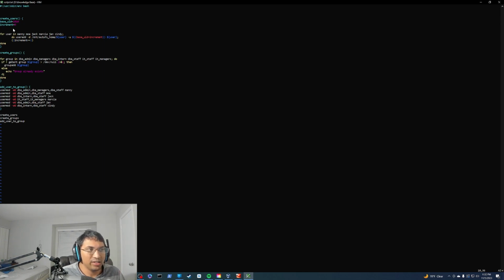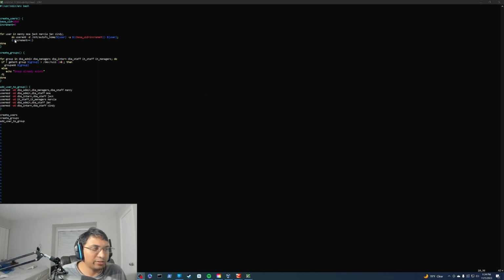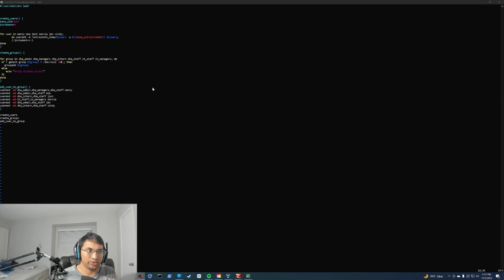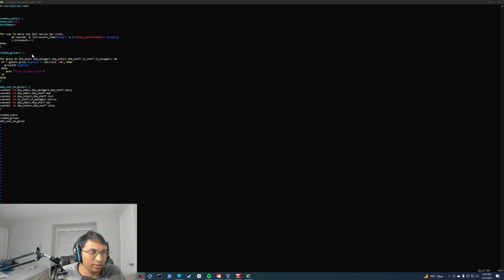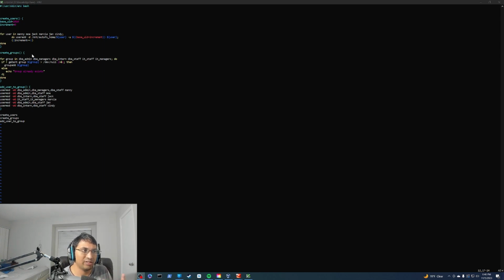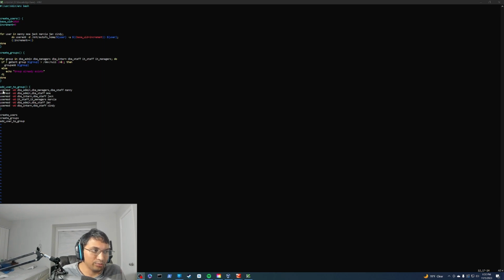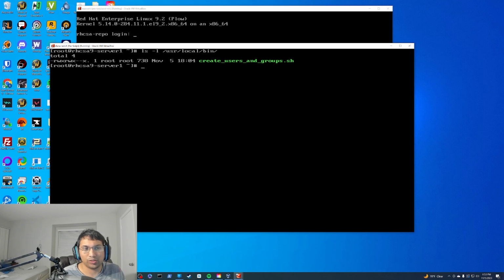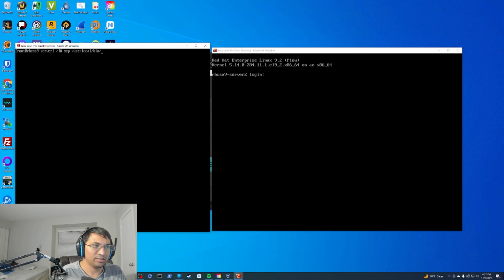RHCSA Lab Tasks 11 to 12 - Shell Scripting to Create Users/Groups and Mount with Autofs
Not my lab.

Timestamps:
[00:00] - Intro